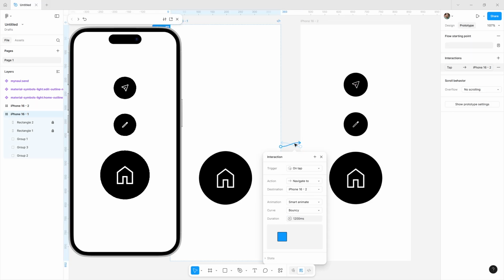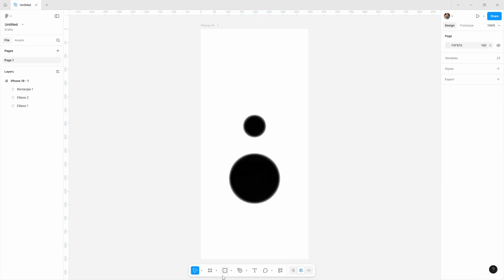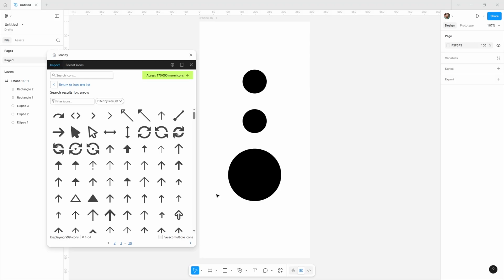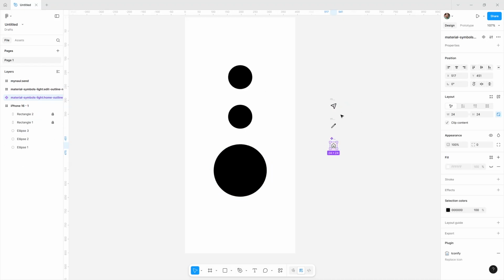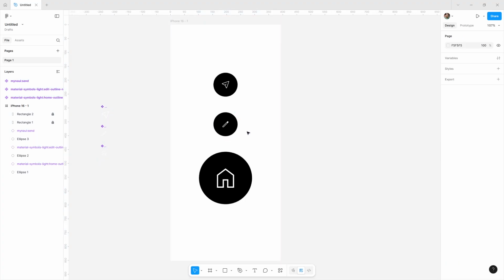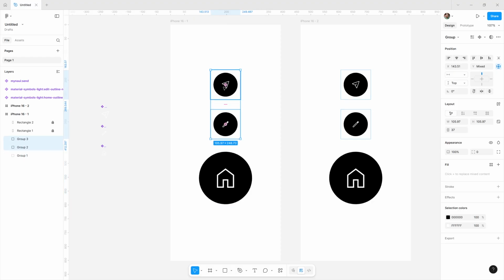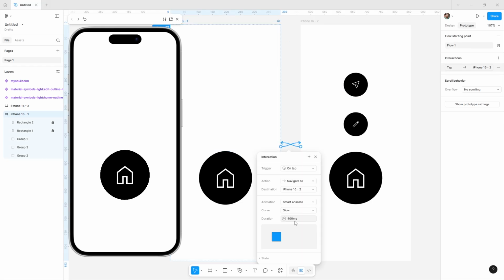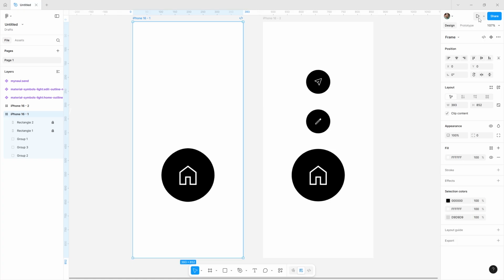Animated FAB Button in Figma using Iconify Plugin 💡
💥 Create a stunning Animated Floating Action Button (FAB) using Figma and the Iconify plugin!

In this PX Mentor tutorial, you’ll learn how to add blur, blend modes, smart animate, and reusable icons using Iconify — perfect for modern UI/UX design.

✅ Learn how to:

Create liquid-like button visuals

Use blend modes like Color Dodge and Color Burn

Animate with Smart Animate + Bounce

Use Iconify plugin for vector icons